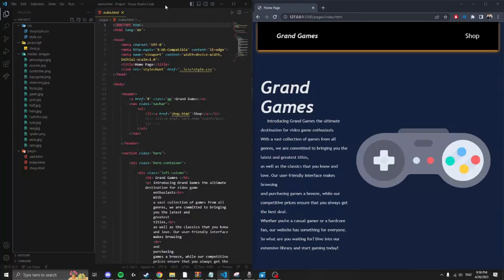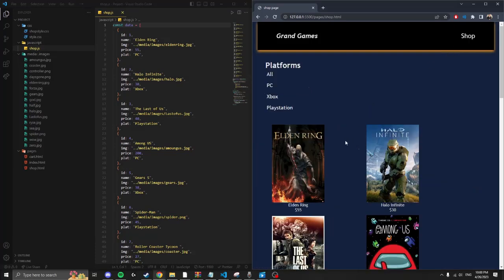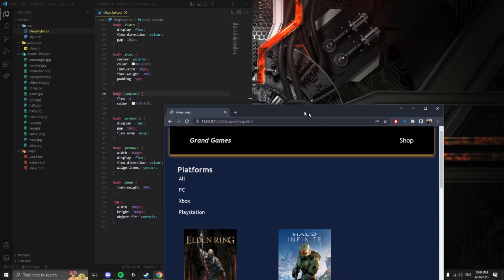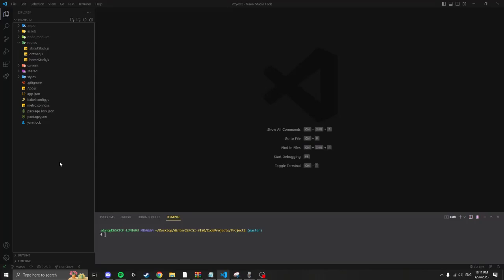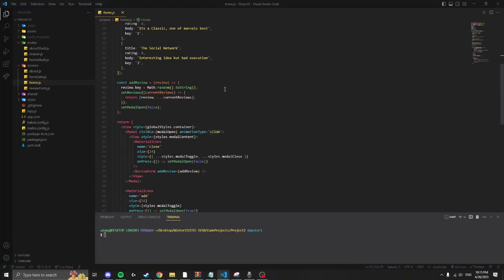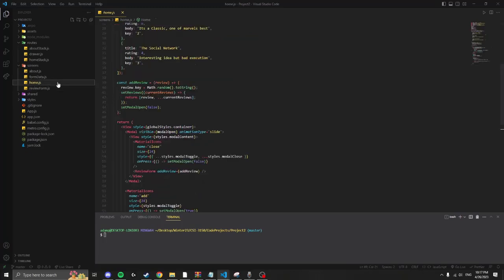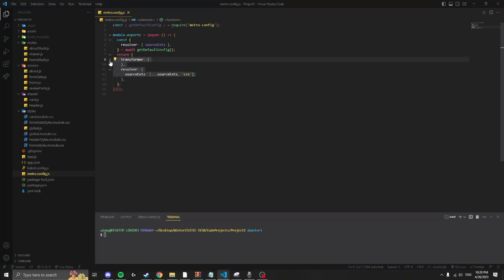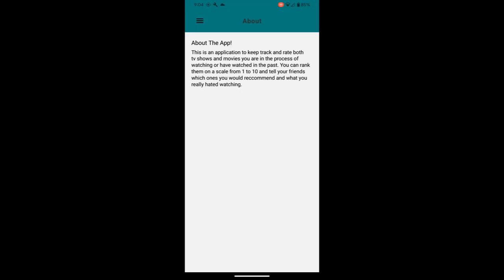Project Demo Recordings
Demo Recordings for both projects 1 and 2 for CSI-3150